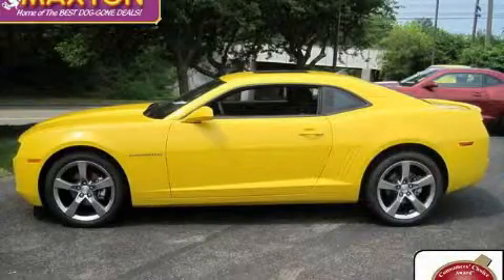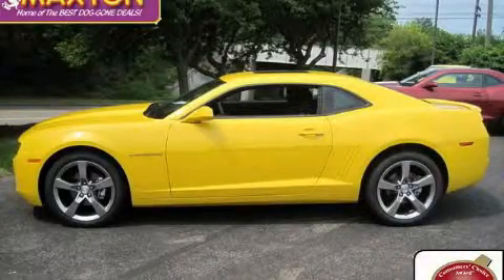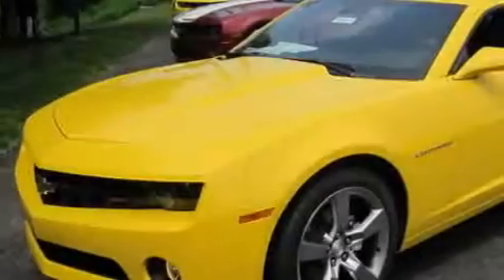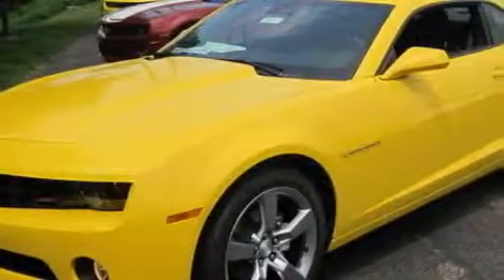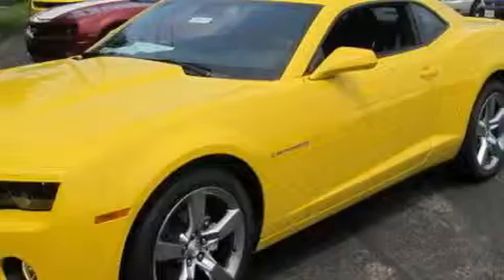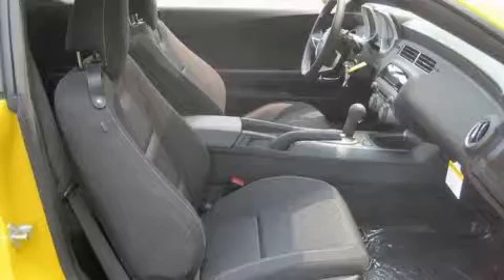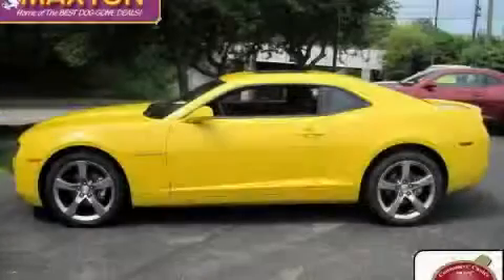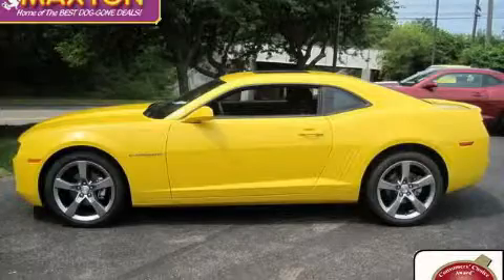2010 Chevrolet Camaro Worthington OH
Year: 2010
 Make: Chevrolet
 Model: Camaro
 Engine: 3.6L 6-Cylinder
 Trans.: automatic
 Exterior: Rally Yellow
 Miles: 13
 Interior: Black

 2010 Chevrolet Camaro Worthington OH